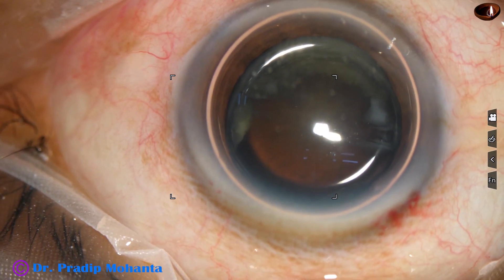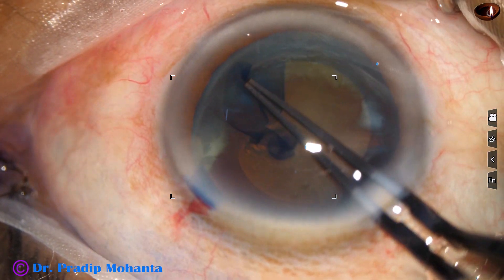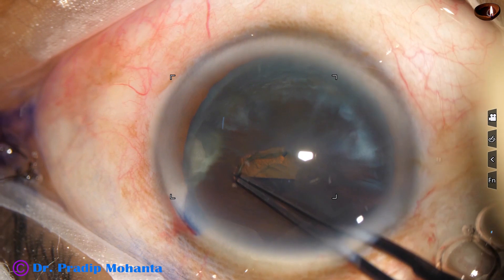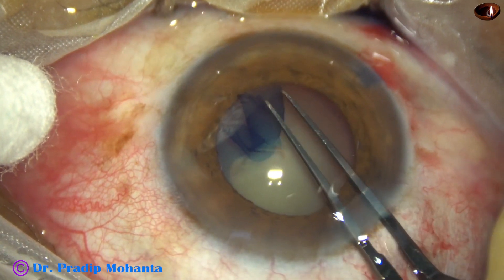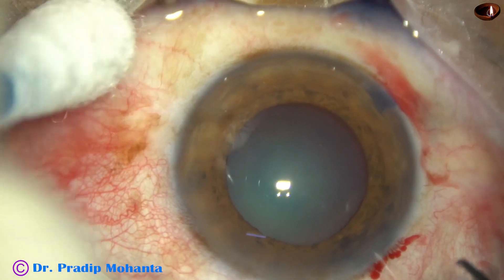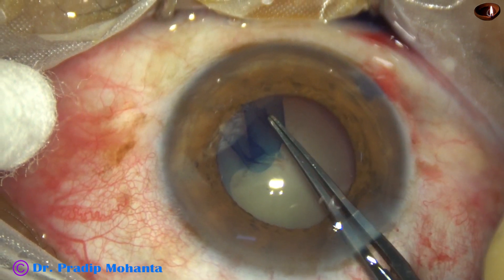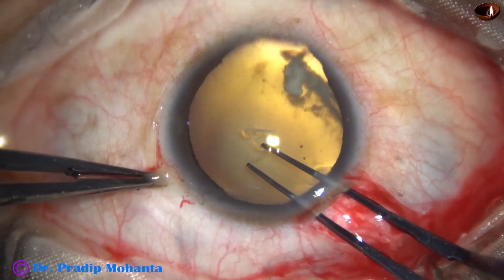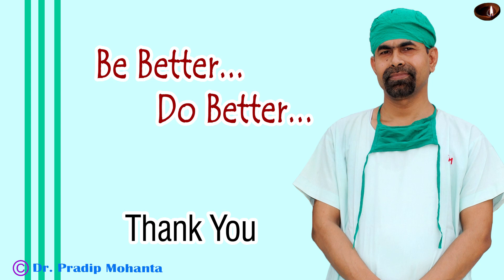Capsulorhexis with Utrata Forceps - Pradip Mohanta, 28th November, 2022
With Utrata forceps, Rhexis is ultimately safer and faster. In Intumescent cataracts, Utrata always gives more control over the anterior capsule than the bent 26 G needle (Cystitome).
For learning Phaco/SICS under constant supervision of me, Dr Pradip Mohanta, a passionate teacher  of Cataract Surgery :
Be informed that :
Sincerely yours,
 Pradip Mohanta,